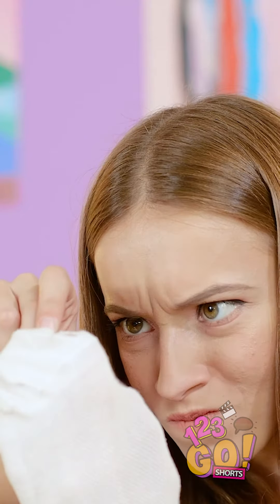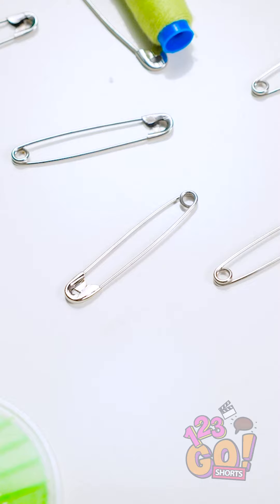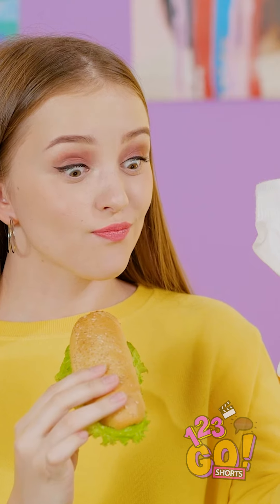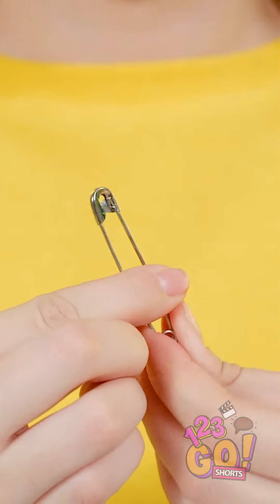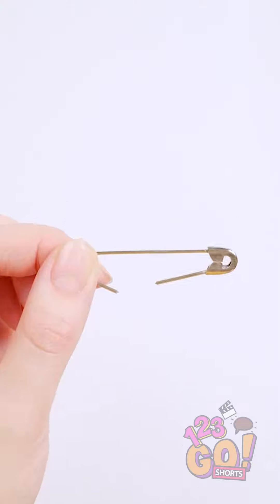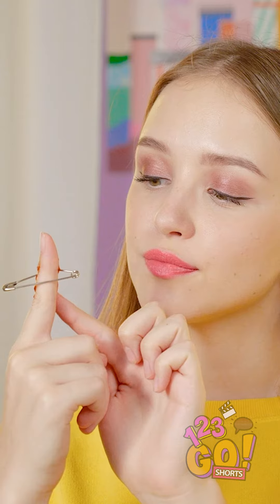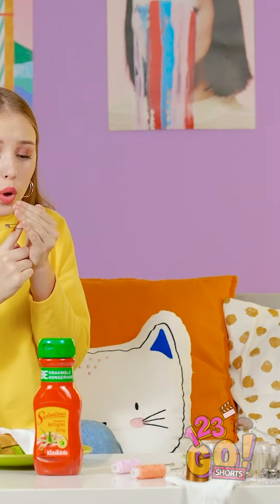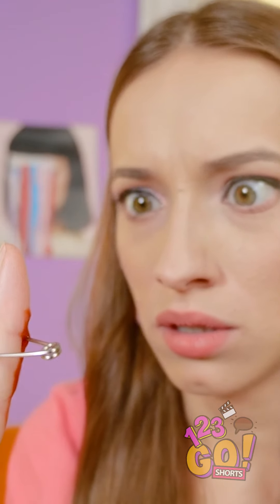LOOK AT MY BLOODY FINGER!!